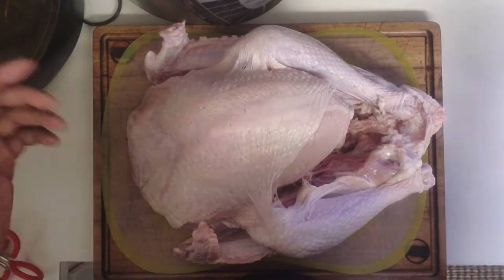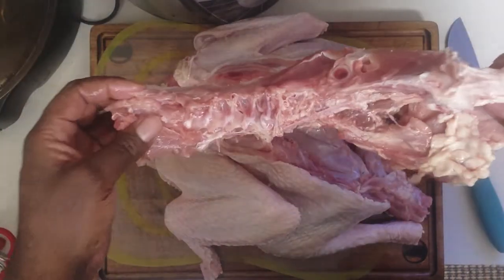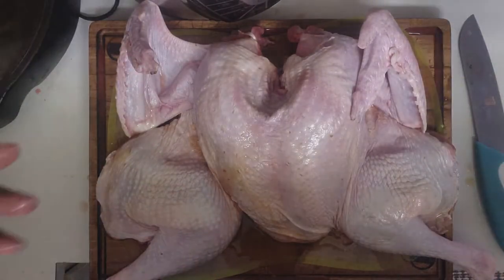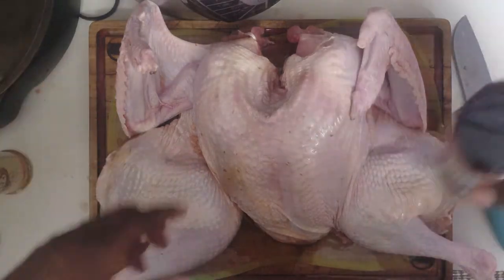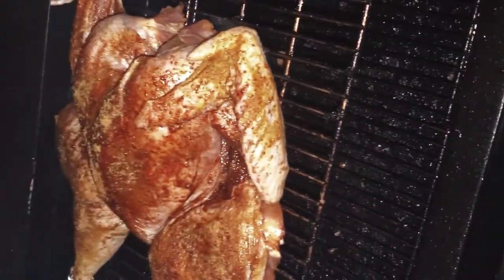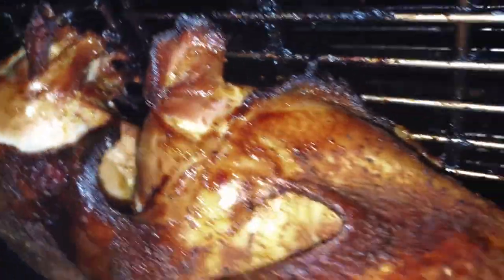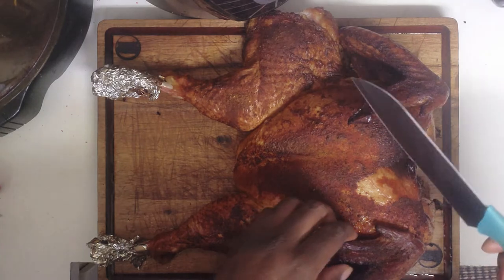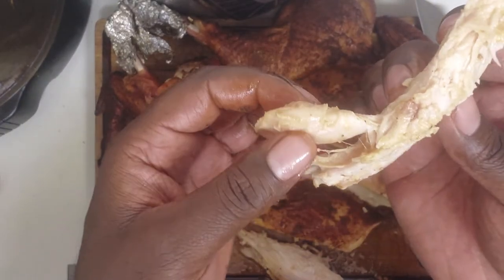Smoked Turkey Spatchcocked Style|How To Smoke A Whole Turkey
In episode 24, we give you the best smoked turkey we could prepare. Using a kosmo chicken injection and a trio of seasonings, we were able to complete an astonishing, moist turkey that everyone can enjoy on thanksgiving.